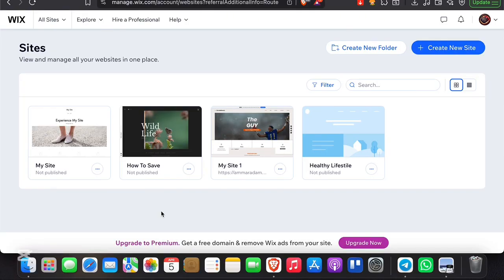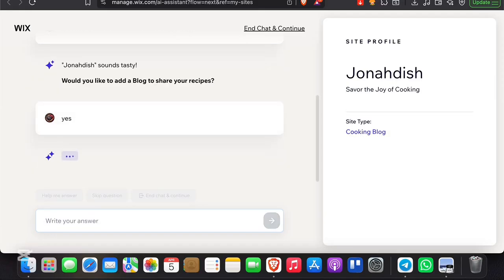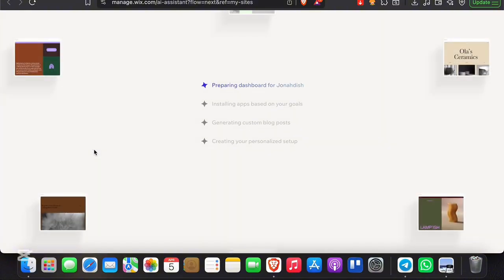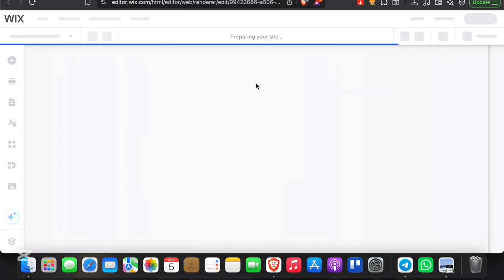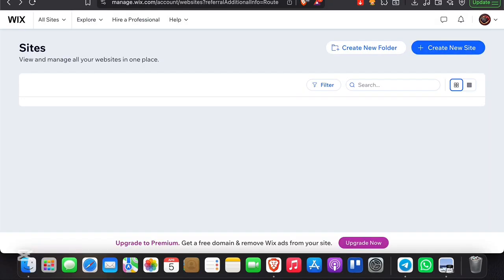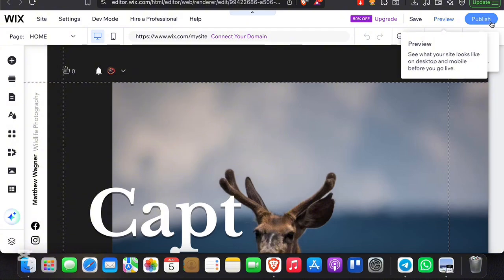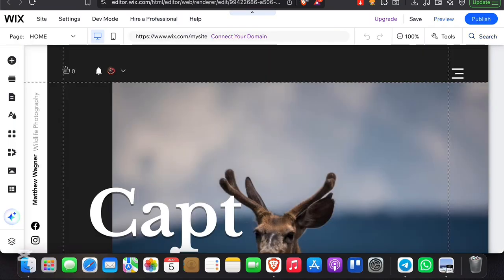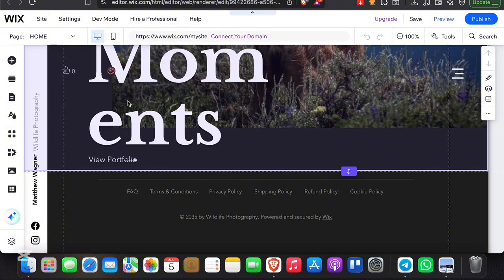How To Create A Website With Wix Studio 2026 (Beginner Friendly)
Learn how to create a professional website using Wix Studio in this beginner-friendly 2026 tutorial. This video walks you through choosing templates, customizing layouts, adding content, and publishing your site.

Perfect for beginners, freelancers, and business owners, this step-by-step guide helps you build modern, responsive websites without coding using Wix Studio in 2026.